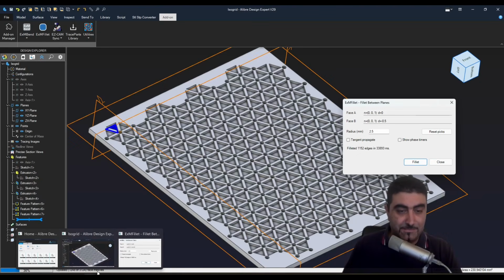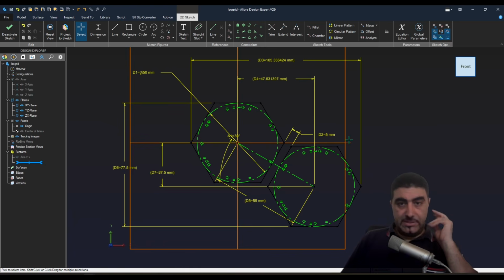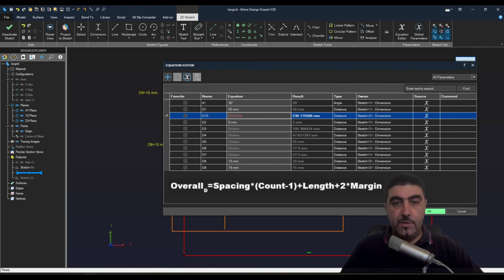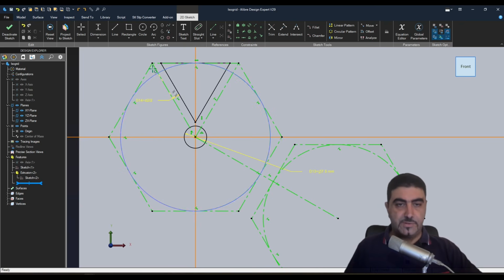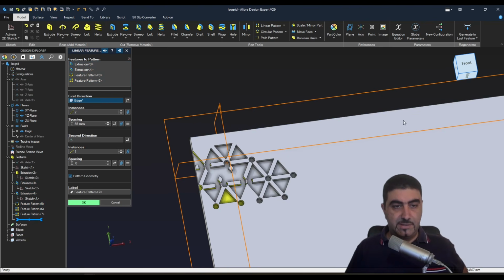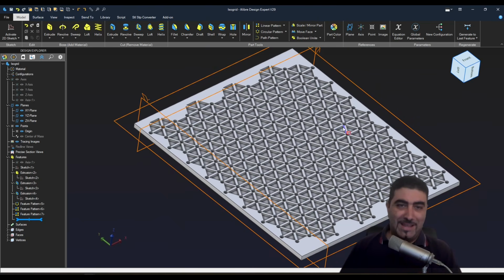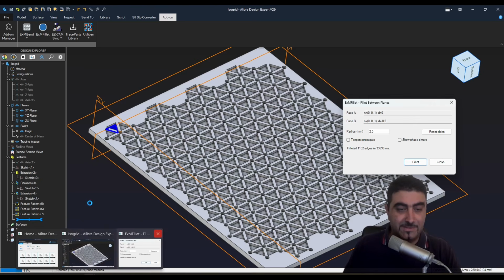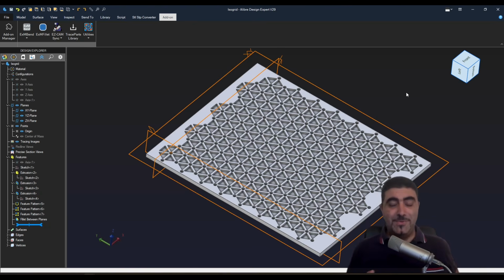Alibre Has No Ruled Fillet Command, So I VIBE CODED One!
Alibre has no built-in way to fillet every edge on a complex part in one shot. So I built ExM Fillet, an add-on that finds every edge between two selected faces and fillets all of them in a single command.

But before the fillets, there's the part itself. This video walks through designing an isogrid pattern entirely from equations, so the geometry always comes out correct regardless of panel size, rib width, or cell count. The core relation driving the whole layout:

OverallD = Spacing × (Count − 1) + FeatLength + 2 × EdgeMargin

OverallD: overall dimension across the pattern
Spacing: centre-to-centre spacing between instances
Count: number of instances
FeatLength: length of a single feature
EdgeMargin: margin left at each edge

Change any one input and the whole pattern updates correctly, no manual sketching per cell.

Then: 1152 edges, filleted in one command, about a minute.

What ExM Fillet does:
Select two faces, it finds every qualifying edge between them and applies fillets in one operation. No manual edge picking, no per-edge selection.

Built with the Alibre API. First of three add-ons releasing this month, Drawings and Bend are next.

ExM Fillet is available to Rocket Surgeon tier channel members.

Requirements:
Alibre Design Pro or Expert. Atom3D does not support the API and cannot run this add-on.